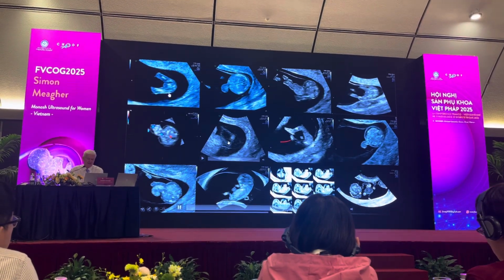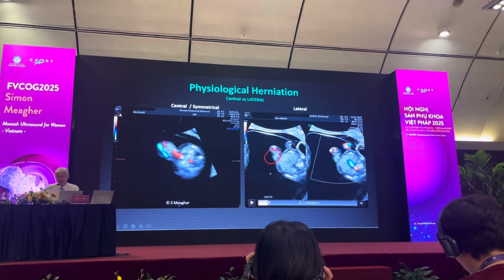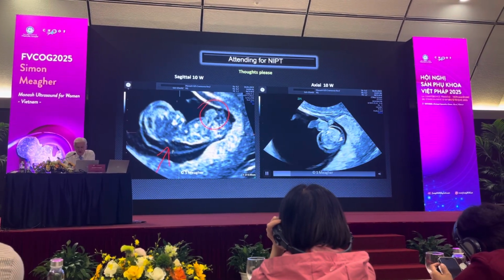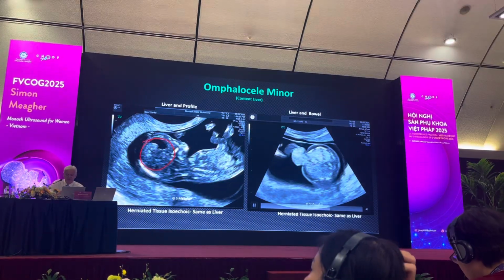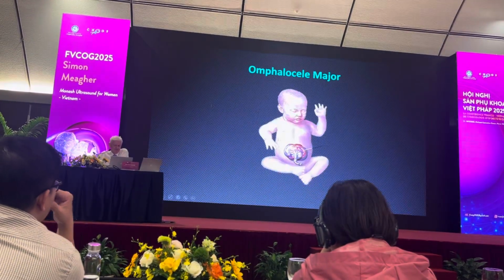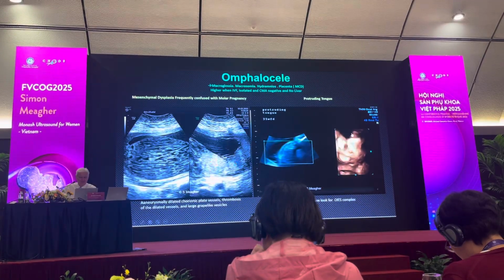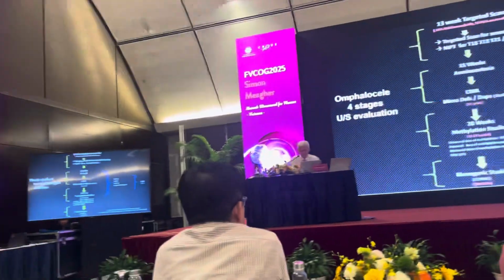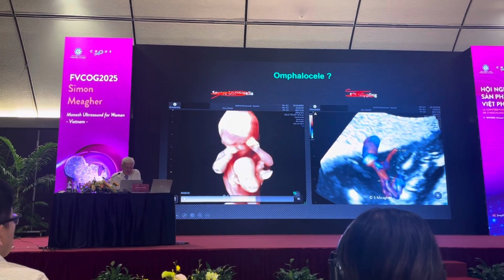Part11-BẤT THƯỜNG THÀNH BỤNG TUỔI THAI 11 - 14 TUẦN:NHỮNG ĐIỀU MỌI BÁC SĨ LÂM SÀNG CẦN BIẾT